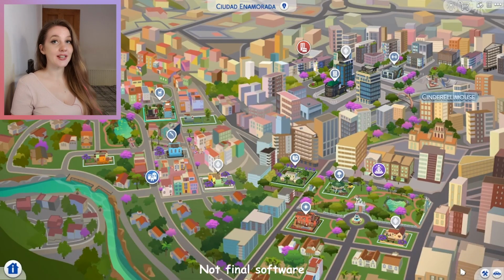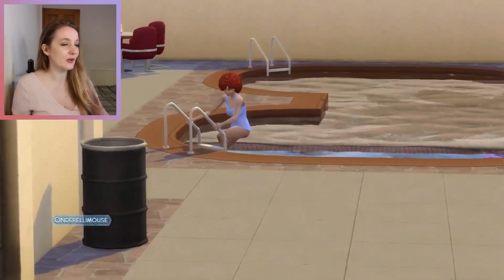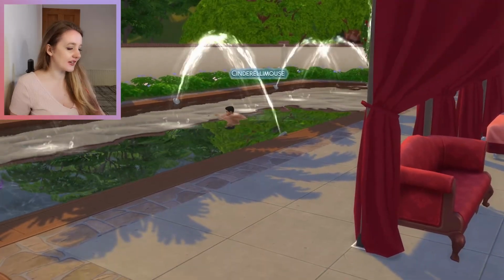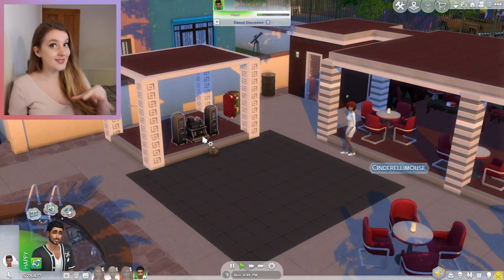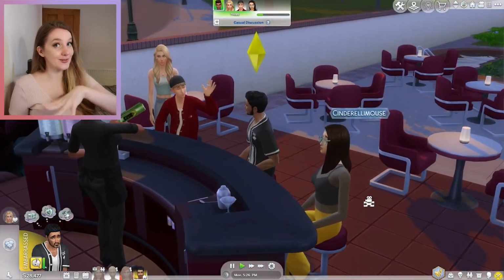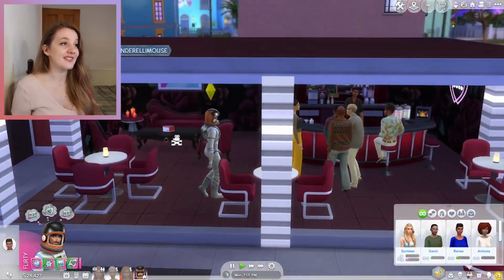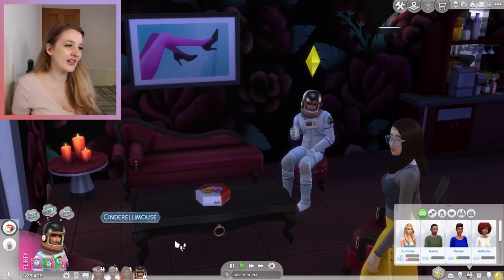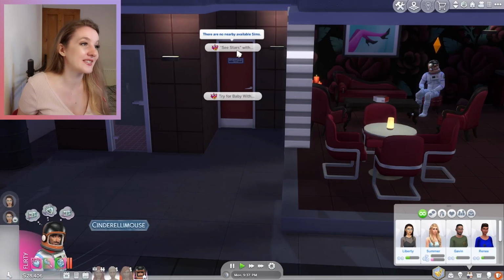ad || EARLY ACCESS || 🍑I Built a CHEEKY Poolside Bar! 🍑 || The Sims 4 LOVESTRUCK 💋💦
ad EarlyAccess || Thank you to the EA Creator Network for providing me with codes for The Sims 4. Not Final Software.